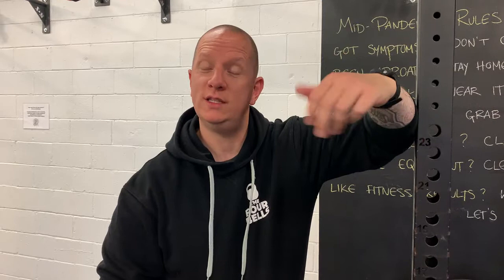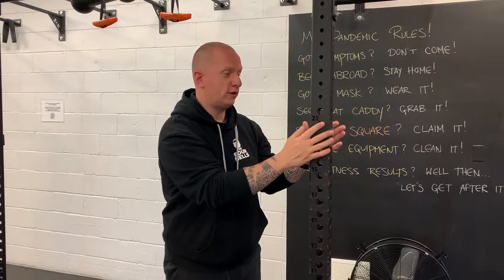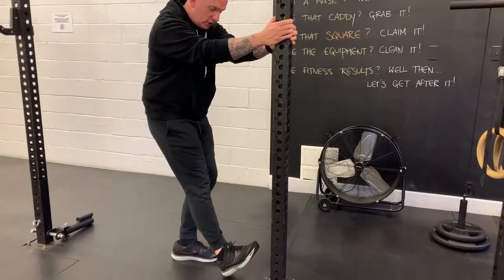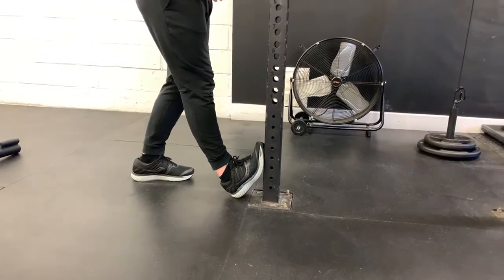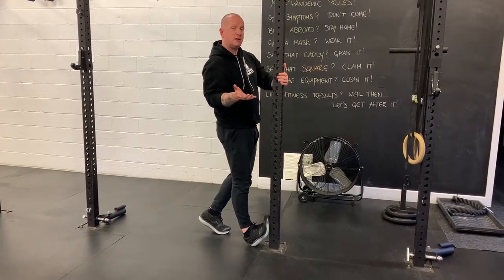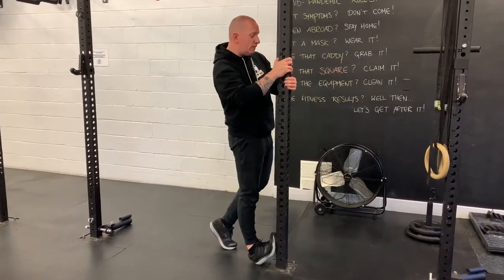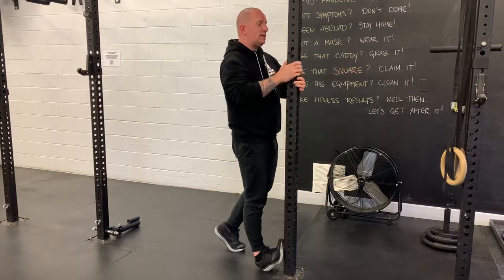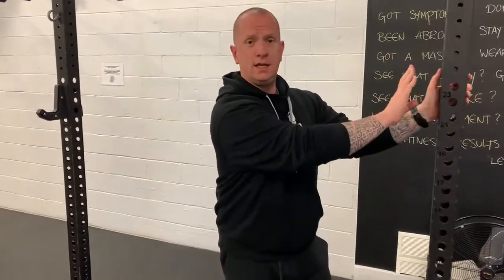Simple Calf Stretching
Can't squat low without feeling like you're going to fall backwards or your chest coming down to your knees? Time to mobilize those calves and ankles!

Follow this simple protocol to hump your way into better calf flexibility! All you need is a door frame or a post and 4 total minutes, 2mins per leg is all it takes, yey!